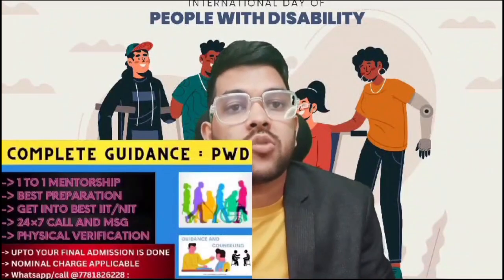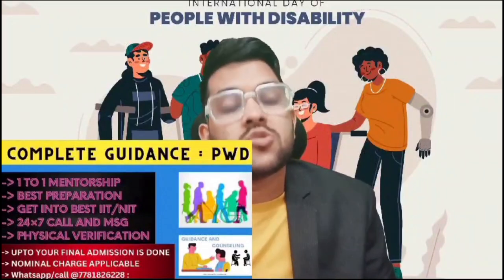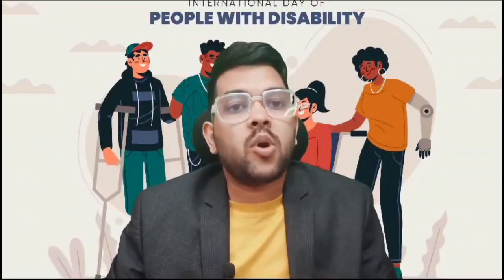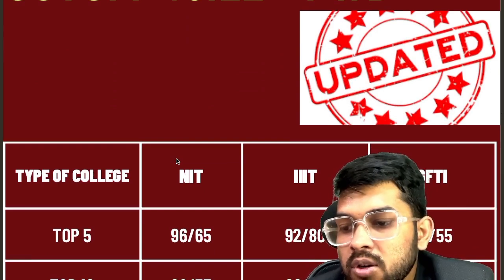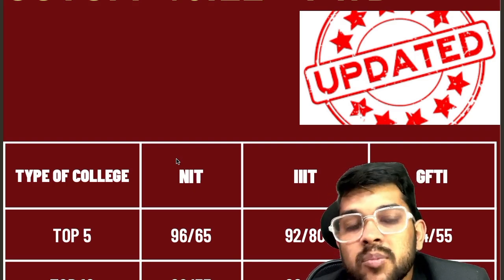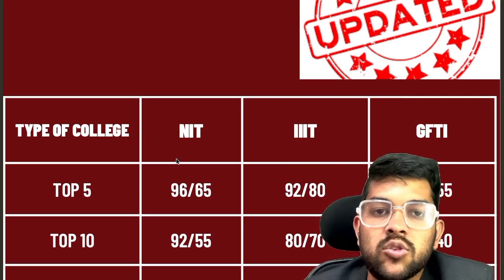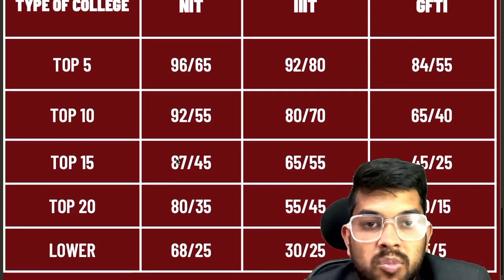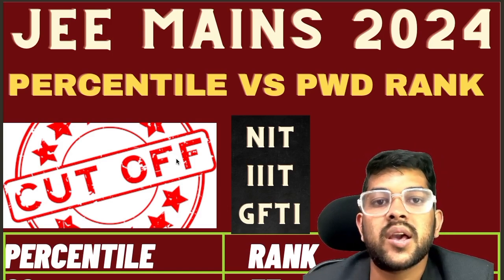Percentile vs PWD Category Rank | NIT/IIIT/GFTI Cutoff percentile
(jee 2024 percentile vs nit/gfti/iiit for pwd )

(jee mains 2024 marks vs percentile vs pwd rank )

(all 32 nit expected for pwd )

(jee advanced 2024 marks vs pwd rank )

(jee mains 2024 complete information pwd)

jee mains pwd 2024
jee 2024 percentile vs pwd rank
jee 2024 pwd students safe rank
pwd rank vs percentile
jee mains 2024 percentile vs pwd rank
pwd student expected percentile vs rank
pwd student complete cutoff details